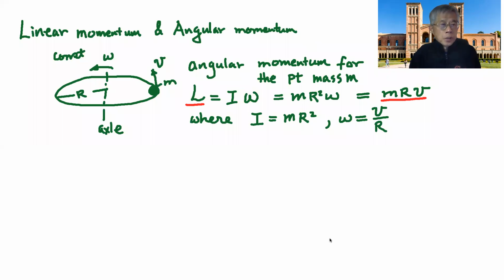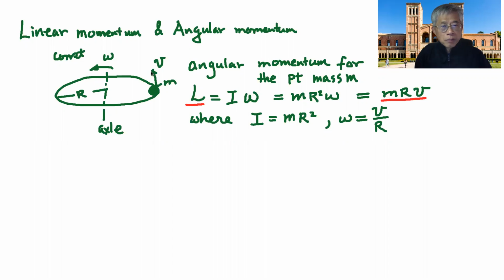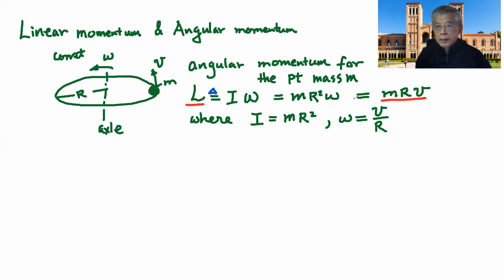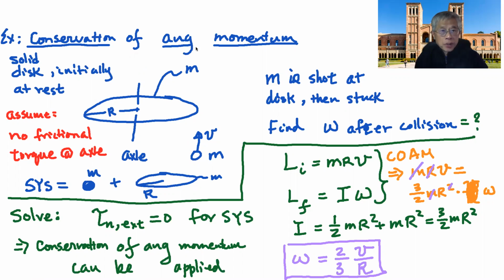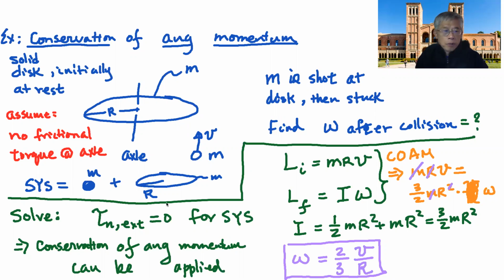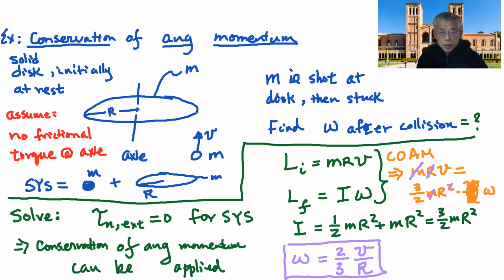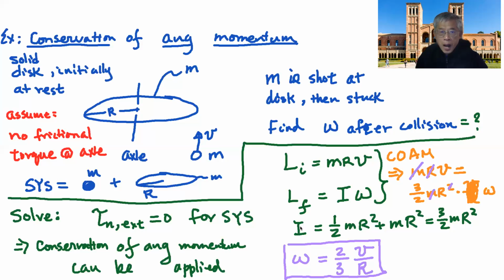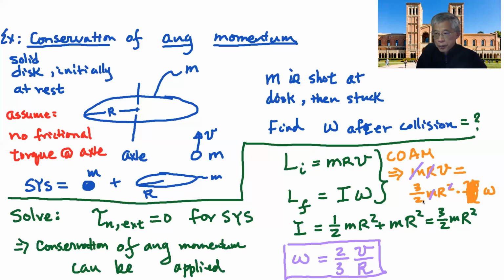Example of angular momentum conservation